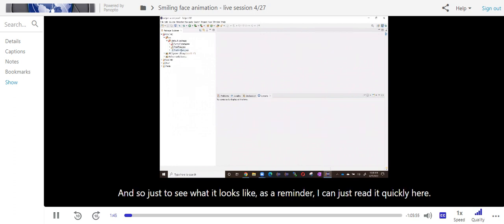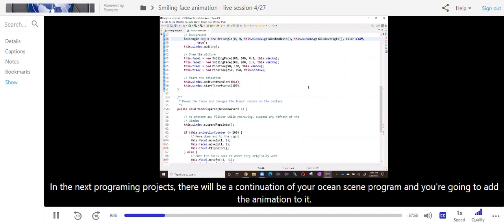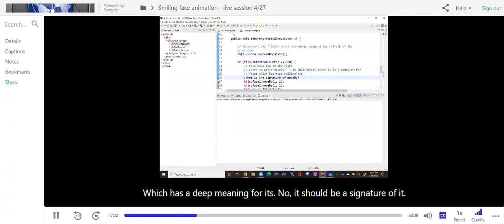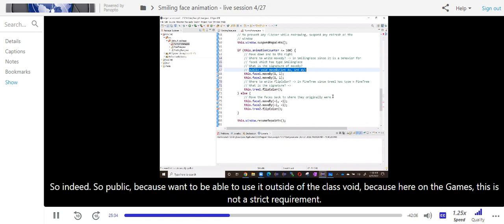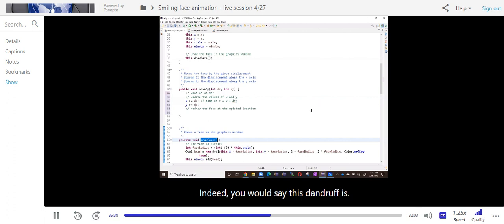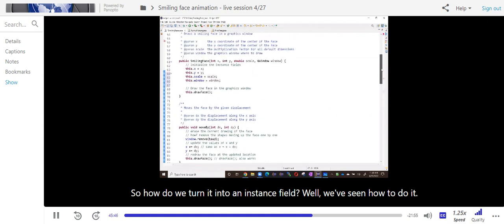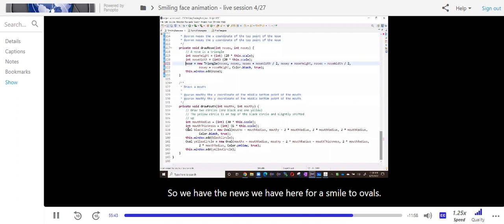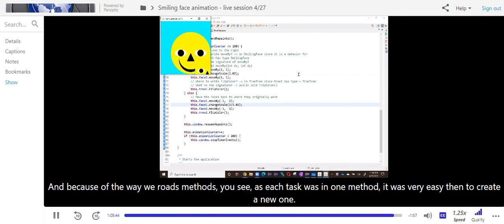java 4/27 faces